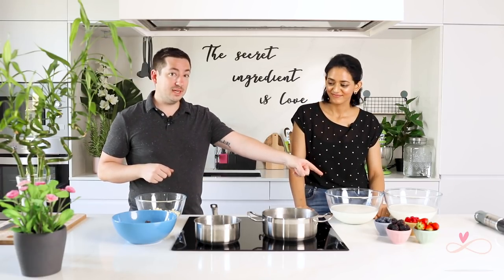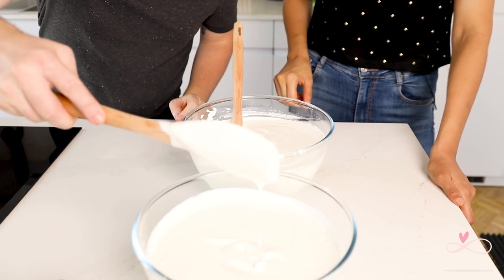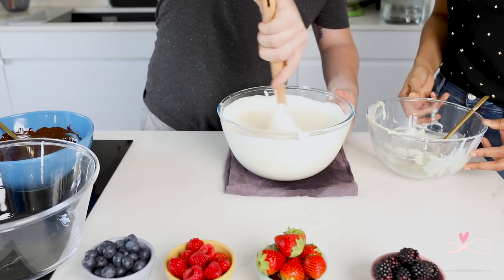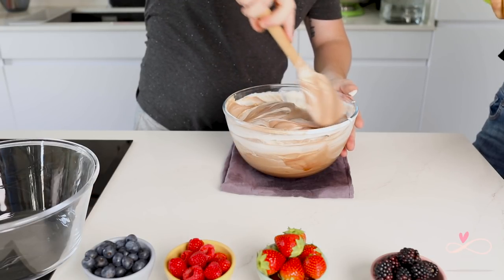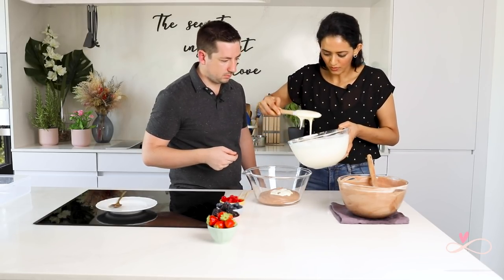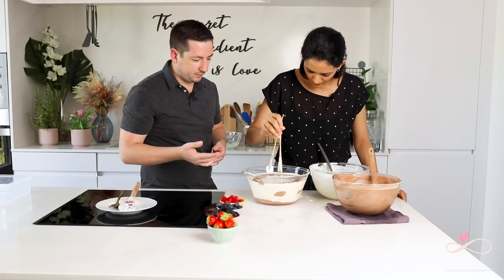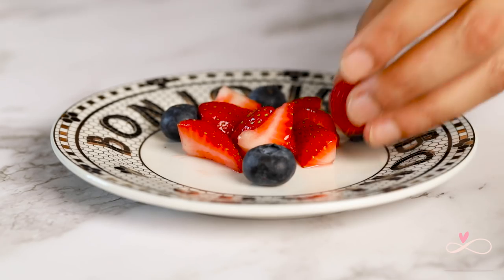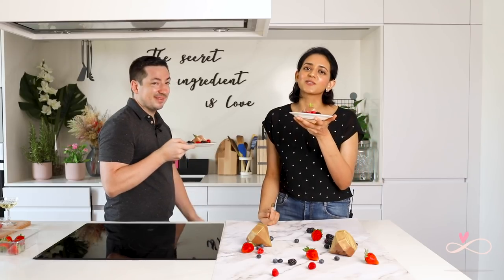2 Ingredient Chocolate Mousse Recipe || Celebrating 100K With Chocolate Mousse || Infinity Platter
I would like to thank each and every one of you who have been with us on this journey so far. Thank you for helping us reach 100K. This channel would be nothing with you. Allan and I are extremely thankful and grateful for all your support.

Allan surprised me with an incredible 100K chocolate sculpture which his close friend Jordi Farrés  made for us. I will link Jordi's instagram profile below so take a look when you can. He is an amaaazing pastry chef.

Today we are celebrating 100K with this 2 ingredient delicious marbled double chocolate mousse. Allan is a trained chef who changed his profession to photography. Ironically he is extremely camera shy. When we first started this channel, he told me he would come in front of the camera when we reached 100K so today, he is showing us how to make his famous " 2 Ingredient Chocolate Mousse" which apparently got him a second date with his wife. So this recipe is a definite winner.

1 Liter 35% fat Whipping Cream (Heavy Cream)
250 g (70% cocoa) Dark Chocolate
350 g White Chocolate

Instructions
- In two double boilers heat both chocolates.
- Start melting the dark chocolate since it takes longer to melt.
- While the chocolates are melting, whip the cream in a big bowl until you get light peaks ( in the video we made two liters of mousse so we used two bowls)
- When the cream is whipped, divide it into two bowls, one with 600g and the other with 400g
- When both chocolates are melted, start with the white chocolate and mix it into the bowl of cream that has 400g
- Pour the white chocolate in the centre and mix vigorously, then slowly working your way out. When it is completely mixed, set it aside
- Do the same with the dark chocolate. As you are pouring the dark chocolate in the centre of the cream, mix vigorously at first and when you see the chocolate starting to blend with the cream, start slowly mixing towards the borders with broad folding movements.
- With both the mousses mixed well, it is time to marble them
- In a big bowl start layering the mouse starting with dark then white until you have used up all the mousse. With 3 skewers, marble the mousse with out over mixing.
- Set in the refrigerator for 3-4 hours or preferably overnight

To serve
- Heat a table spoon in hot water, make an egg shape of the mousse by sliding the spoon on top in a 45 degree angle.
- Place on lightly sugared strawberries. If you have other berries you can add them as well.